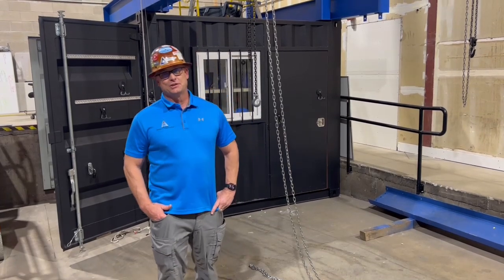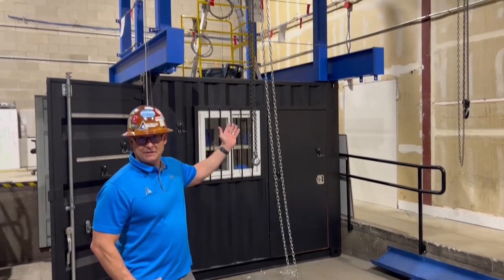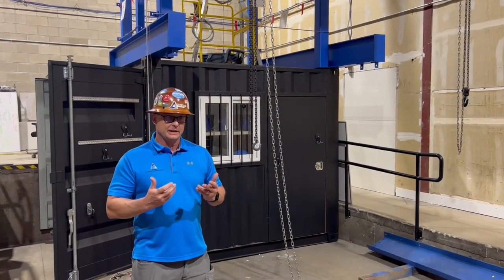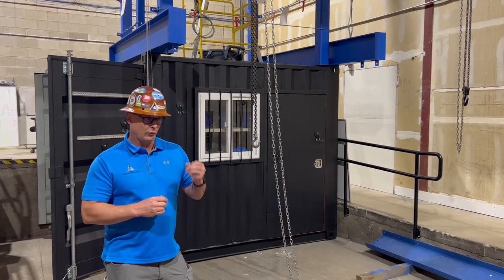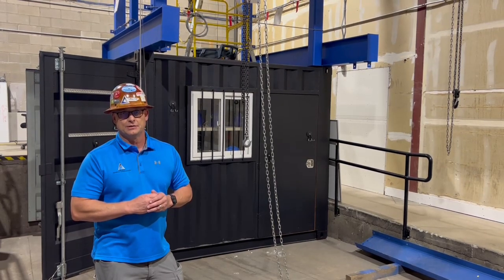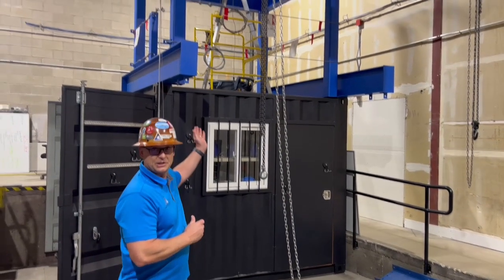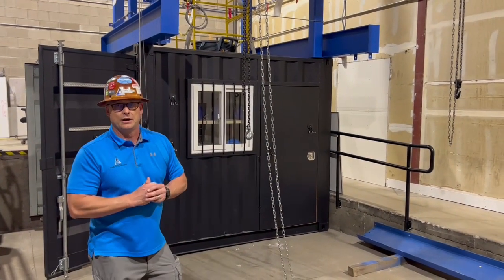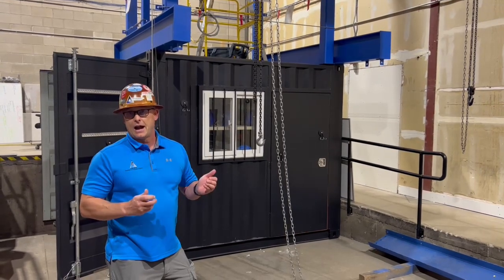Training Tower - Hands on Training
We believe that hands on training is not only important but critical to an effective training program.  It makes the class fun and an overall better experience for the attendees.